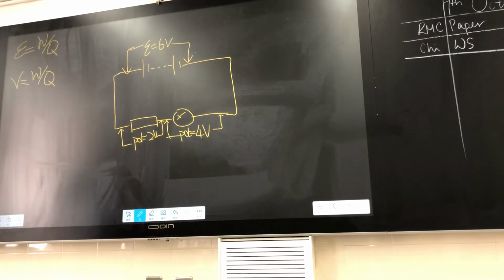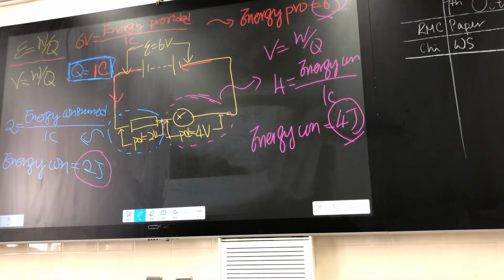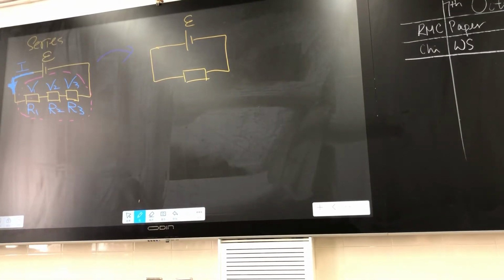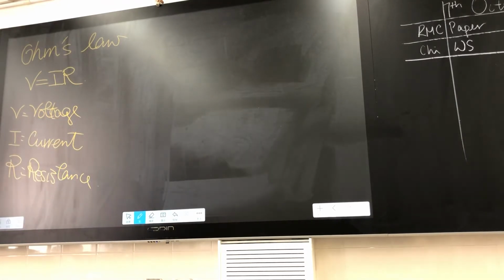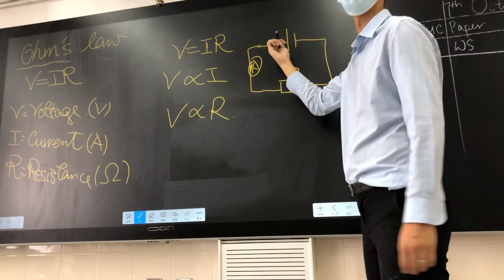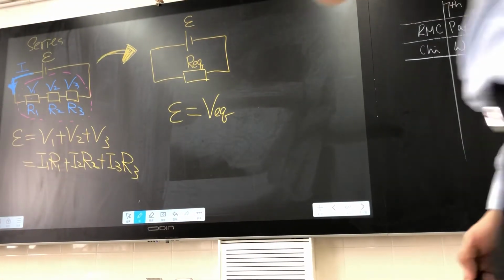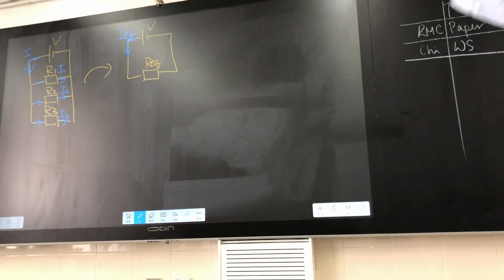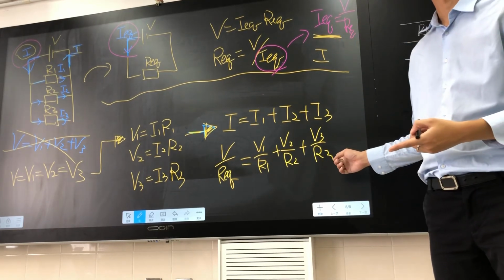Dor and rain 2